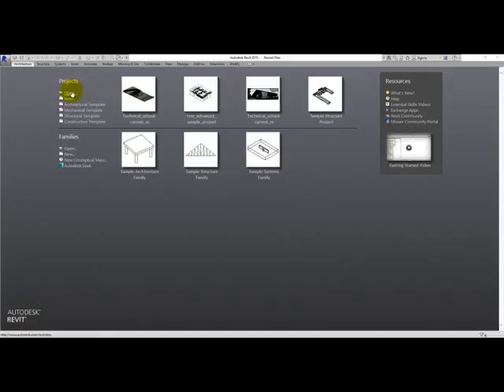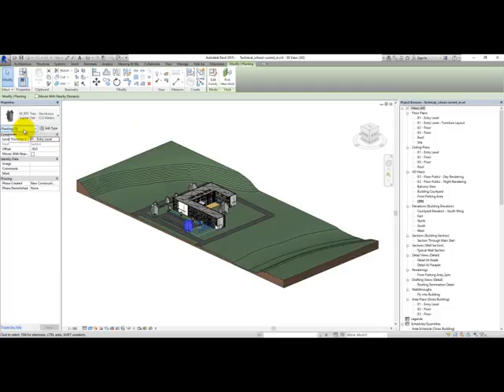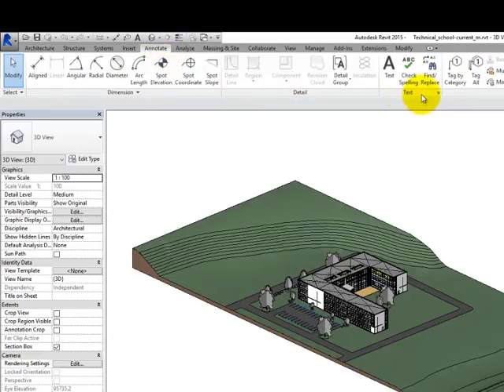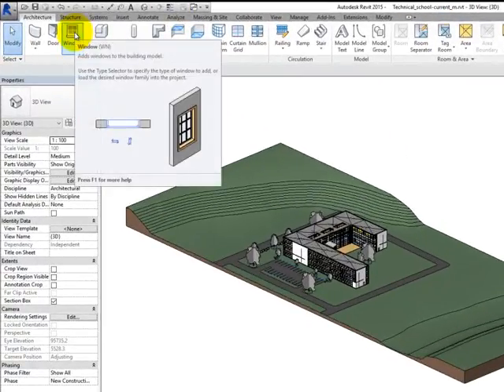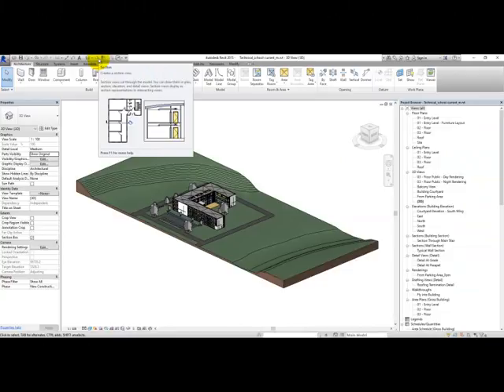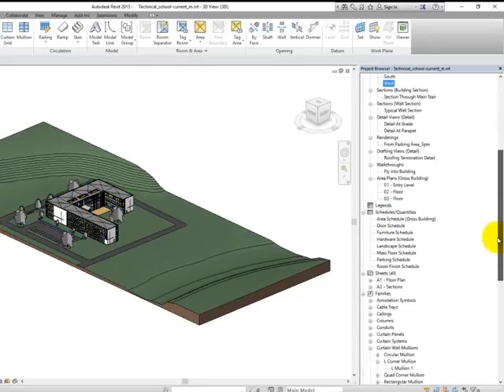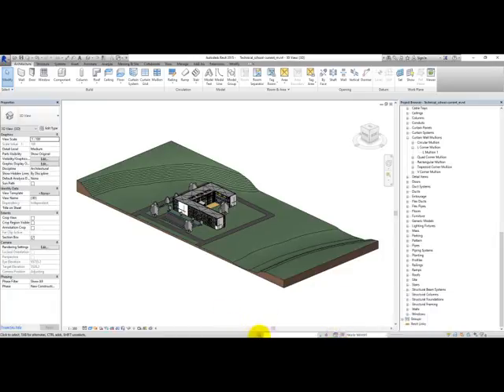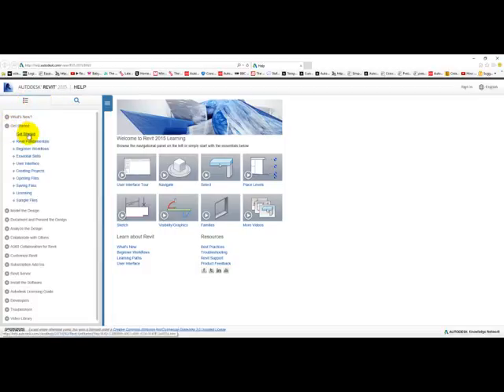Autodesk Revit Tutorial - User Interface